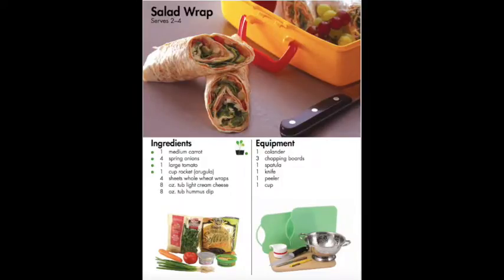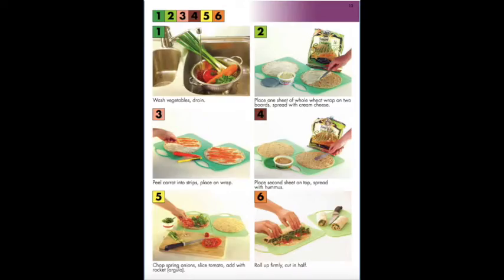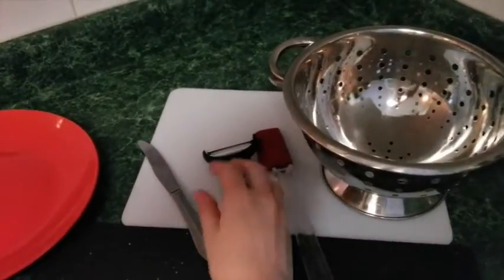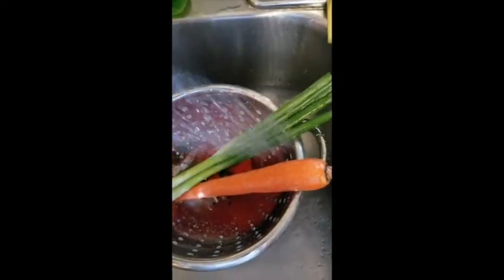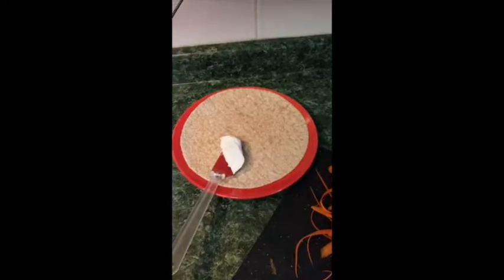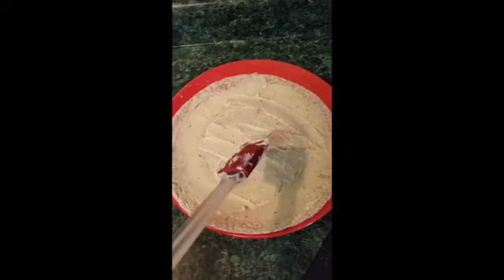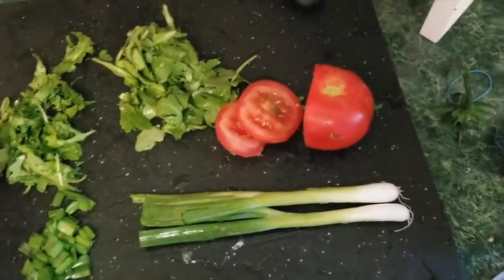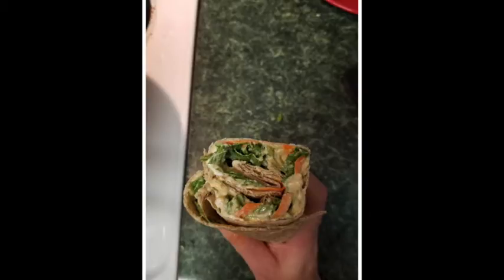Cooking: Salad Wrap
This is a video of Sonja making a salad wrap